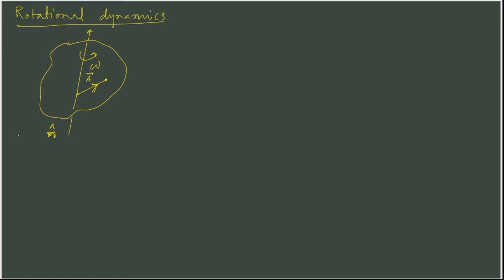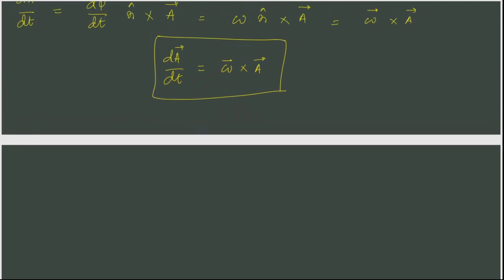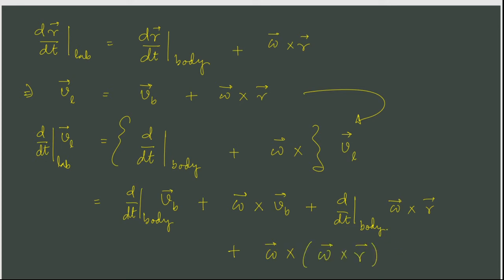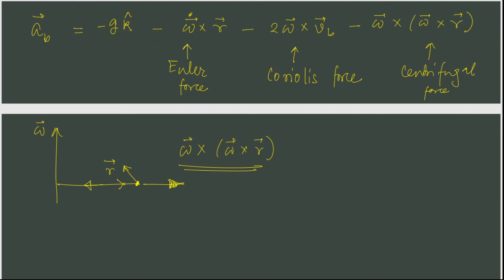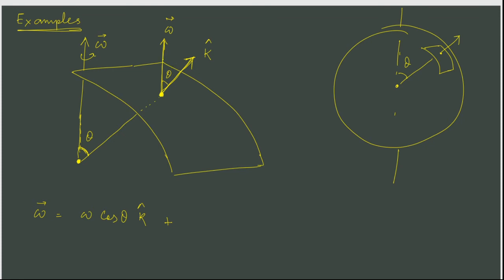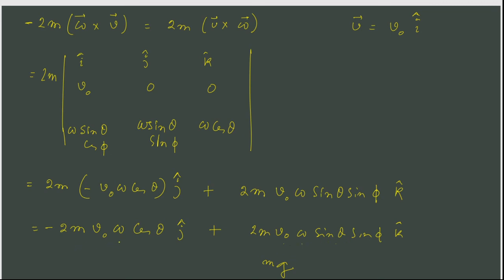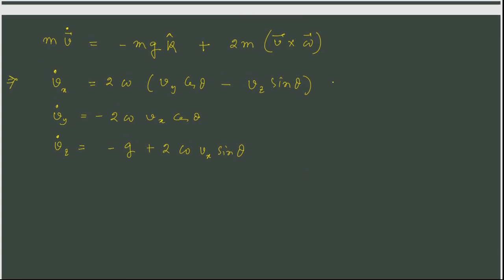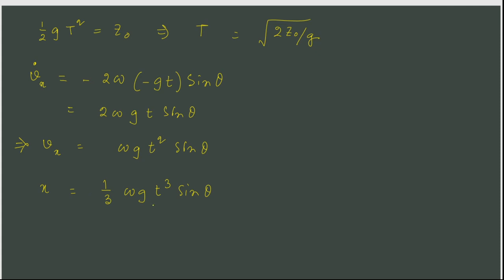Lecture 23: Rotational kinematics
We describe the kinematics part of the general topic of rotational dynamics. The examples of Coriolis forces are discussed.